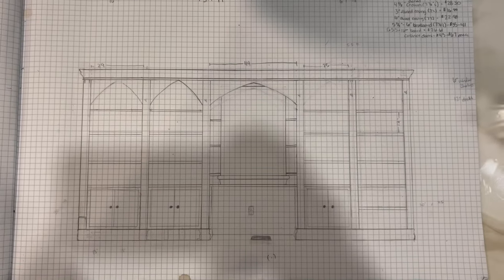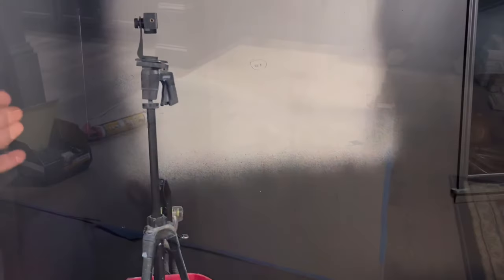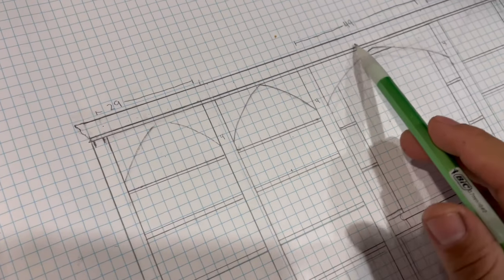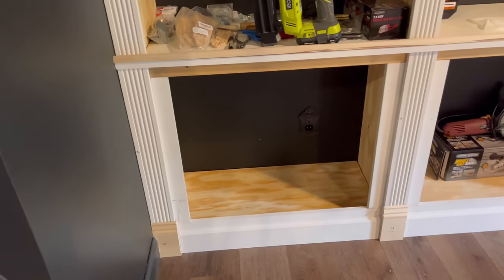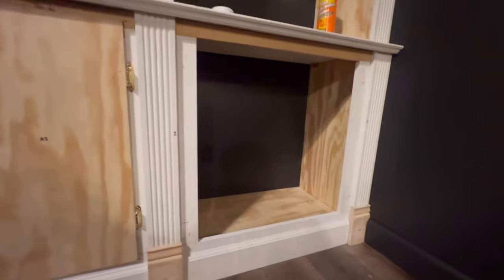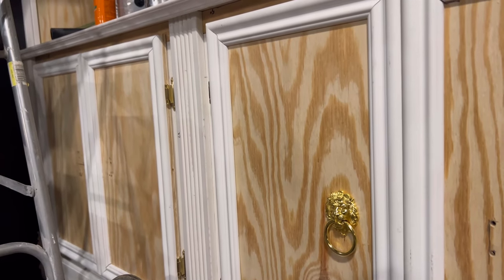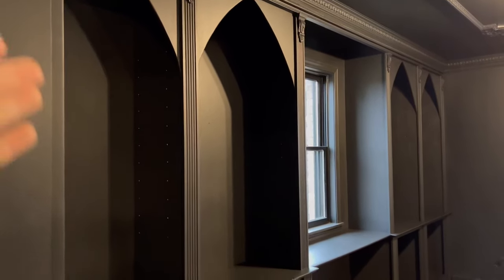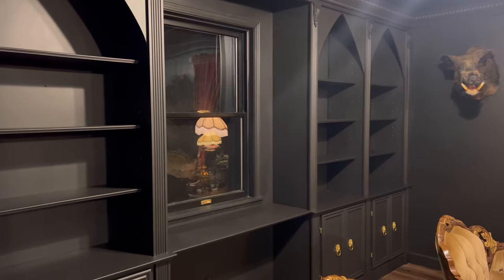Building Our Gothic Victorian Library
For the past year Michaela has designed and revised plans for our library and in this video we make the design come to life from start to finish.

It’s been quite the journey thus far and we’re excited to continue!